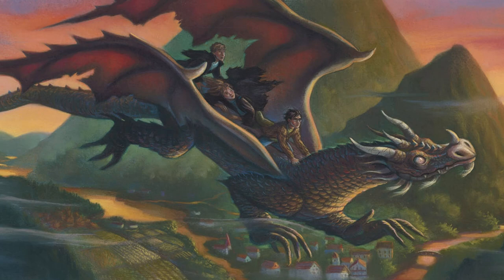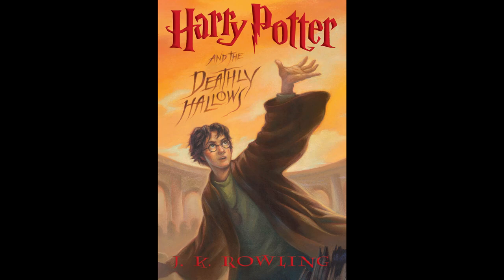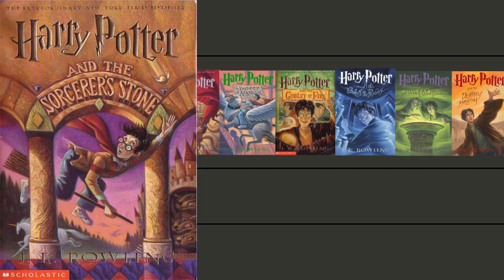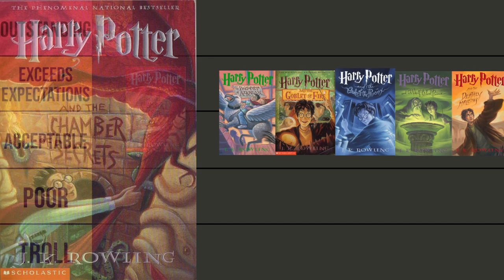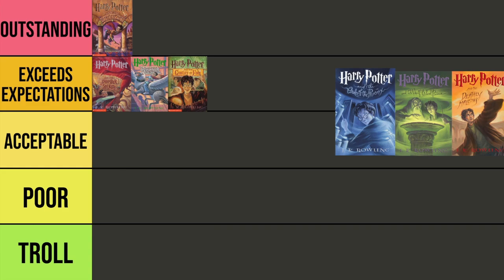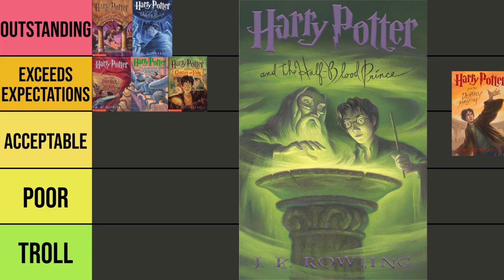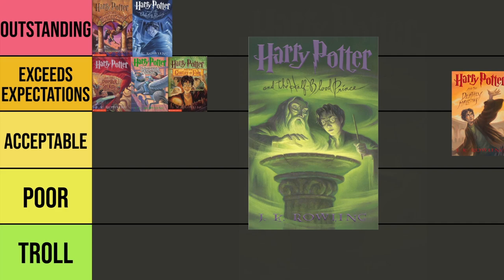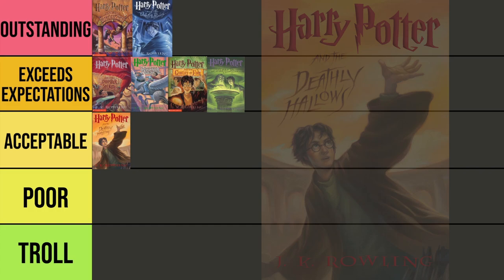Harry Potter Book Covers RANKED! | Jacket Art Tier List [Original American Editions]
Let's rank the Harry Potter books based only on their covers! Over the coming weeks, we'll build the ultimate Harry Potter book cover tier list ranking various covers from around the world.

In this first video of the series, it only makes sense to start with the editions I grew up with, which are illustrated by Mary Grandpré.

Let me know which versions you want to see next! And of course, tell me which ones I got right and which ones I got wrong 😅

Shure SM7B
SteelSeries Arctis Pro with GameDAC
Logitech G305 Wireless Mouse
Neewer Dimmable Bi-color LED Light